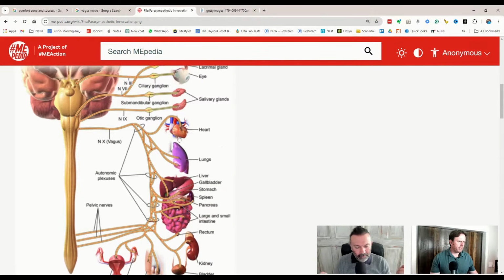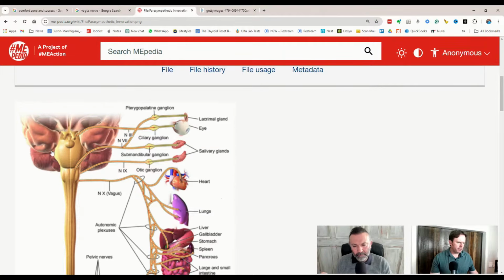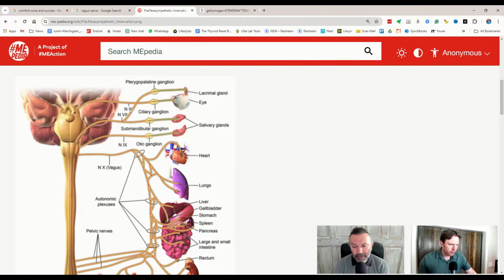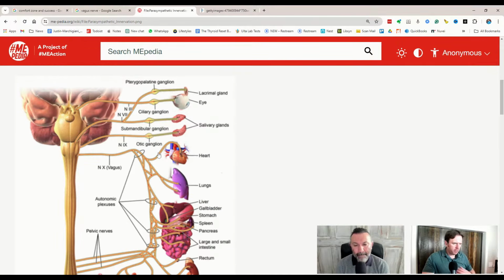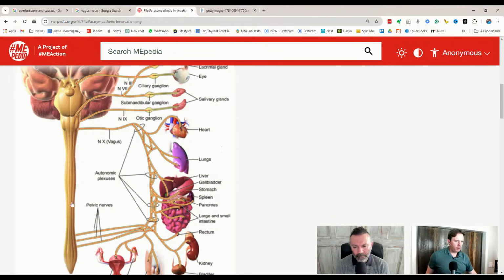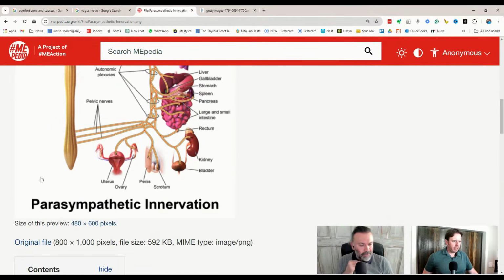Tapping & NLP for Anxiety Reduction with Daniel Hill - Effective Self-Help Tips for Anxiety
Description:

Discover the power of tapping and NLP techniques to manage and reduce anxiety in this comprehensive guide. Learn step-by-step methods to apply these self-help strategies effectively, boosting your emotional resilience and well-being. Whether you're new to tapping or looking to incorporate NLP into your routine, this video offers practical advice for everyday anxiety relief. Join us as we explore how to embrace calmness and confidence through simple, accessible techniques.